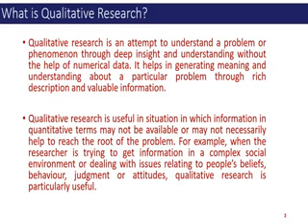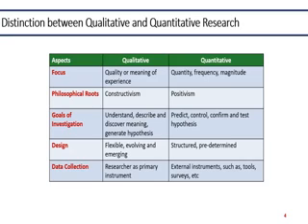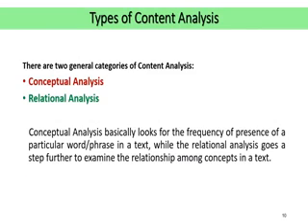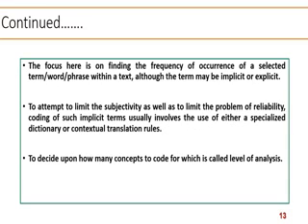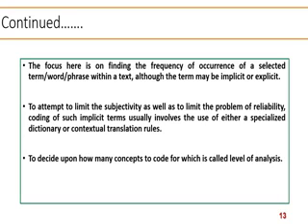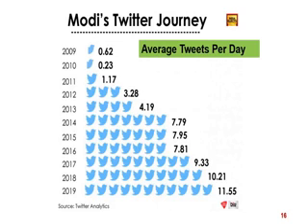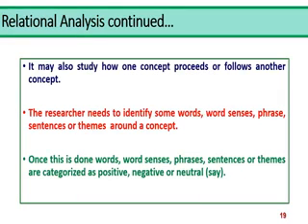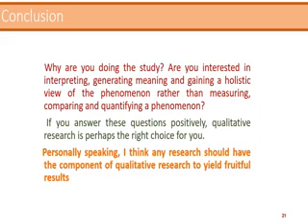Video Upload 30 Content Analysis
This video is about one of the methods of performing Qualitative Research and that is Content Analysis. An example of PM Narendra Modi's tweets is also analyzed in the process of explaining Content Analysis.